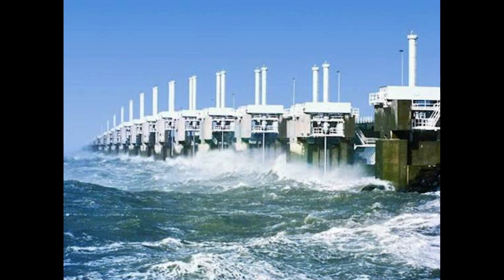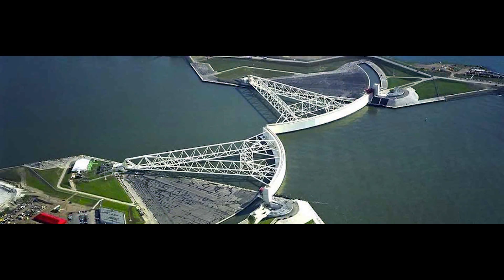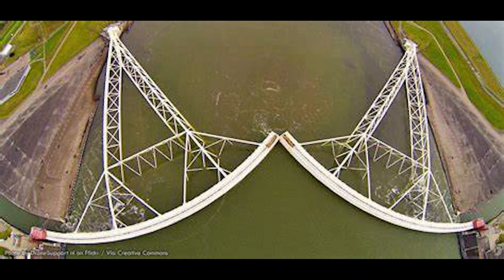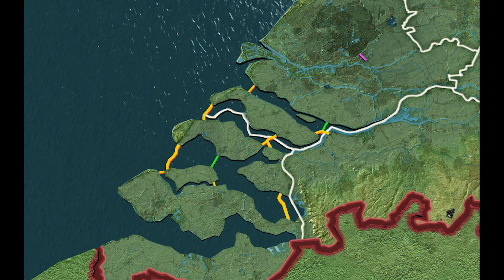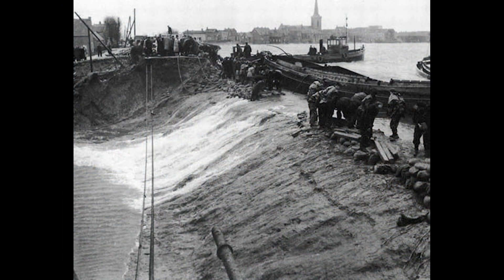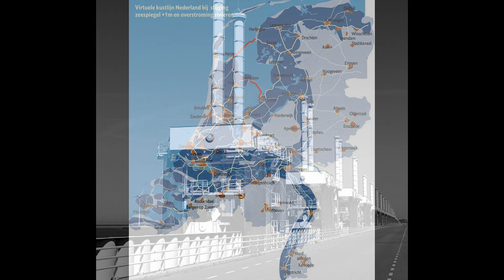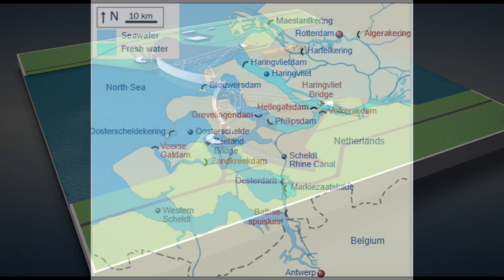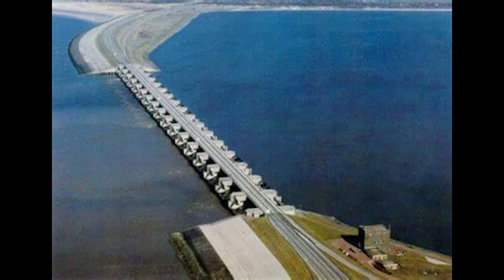The Delta and Zuiderzee Works Engineering Marvels of the Netherlands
The Netherlands, known for its flat landscapes and extensive waterways, has faced significant challenges due to its geographical location. With approximately one-third of the country lying below sea level, flooding has historically been a major threat to its population and infrastructure. In response, two monumental engineering projects—the Delta Works and the Zuiderzee Works—were developed to protect the land from the sea and reclaim land for agricultural use.

**The Zuiderzee Works**

The Zuiderzee Works, initiated in the early 20th century, aimed to transform the shallow Zuiderzee (now known as the IJsselmeer) from an inland sea into a freshwater lake. This ambitious project began in 1918 and was primarily motivated by the devastating North Sea Flood of 1916, which highlighted the vulnerability of coastal communities.

The project was designed by engineer Cornelis Lely, who proposed a plan that included the construction of a dam, the Afsluitdijk, to separate the Zuiderzee from the North Sea. Completed in 1932, the Afsluitdijk is a remarkable 32-kilometer (20-mile) long barrier, consisting of a dam with locks that regulate water flow. This structure not only protects the interior from flooding but also facilitates navigation and fishing.

Once the Zuiderzee was transformed into the IJsselmeer, land reclamation efforts began. Over the following decades, extensive polder systems were established, turning the former seabed into arable farmland. The reclamation projects led to the creation of several new polders, including Flevoland, which is now one of the Netherlands' most productive agricultural regions. The Zuiderzee Works not only enhanced flood protection but also provided economic opportunities for the Dutch people.

**The Delta Works**

Following the catastrophic North Sea Flood of 1953, which resulted in the loss of over 1,800 lives, the Dutch government recognized the urgent need for a comprehensive flood defense system. This led to the creation of the Delta Works, an extensive series of dams, sluices, locks, dikes, and storm surge barriers designed to protect the southwestern part of the Netherlands.

The Delta Works project began in 1958 and consisted of several key components, including the Oosterscheldekering (Eastern Scheldt storm surge barrier), the Maeslantkering (Maeslant barrier), and the Haringvliet sluices. The Oosterscheldekering, completed in 1986, is particularly notable for its innovative design. It features movable sluice gates that can be closed during extreme weather events, allowing water levels to be managed while maintaining the natural tidal flow and aquatic ecosystem.

The Maeslantkering, which was finished in 1997, is another engineering marvel. It consists of two massive steel gates that can be closed to protect the Rotterdam area from storm surges. These gates are so large that they can be compared to the size of a football field, showcasing the scale of engineering involved in the Delta Works.

**Impact and Significance**

Both the Zuiderzee Works and the Delta Works have had a profound impact on the Netherlands. They have effectively reduced the risk of flooding, allowing communities to thrive in a region that was once considered perilous. These projects also underscore the Dutch expertise in hydraulic engineering and water management, which has become a model for flood control initiatives around the world.

Moreover, the Delta Works have been recognized as one of the Seven Wonders of the Modern World by the American Society of Civil Engineers, highlighting their significance in the field of engineering. The combination of innovative design, environmental sustainability, and community resilience has made these projects exemplary models for managing water in low-lying regions.